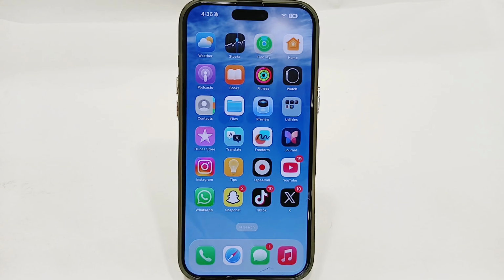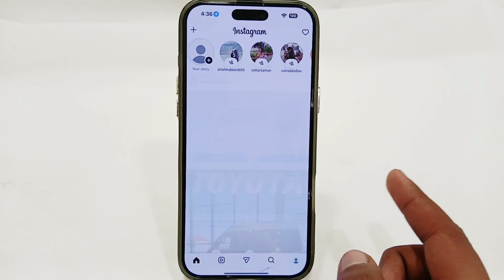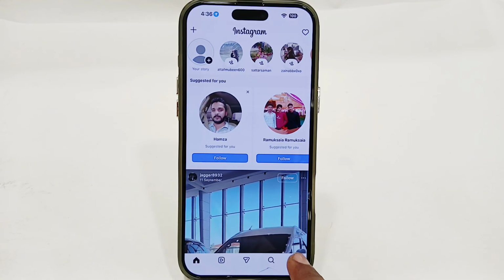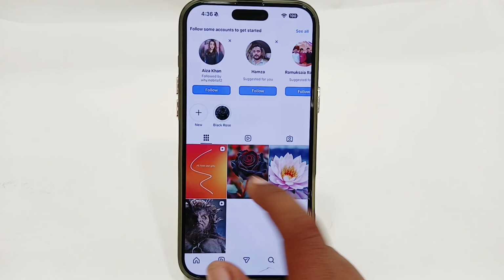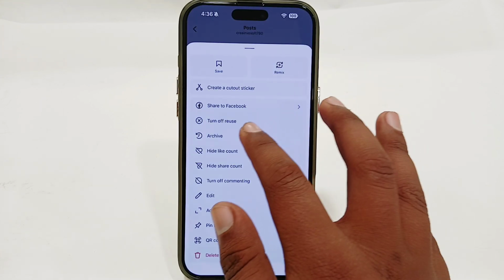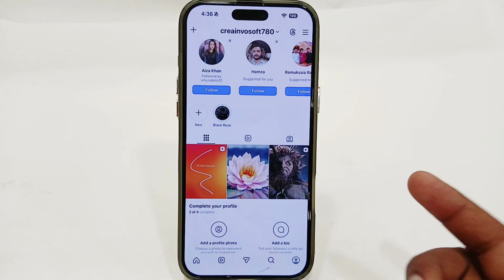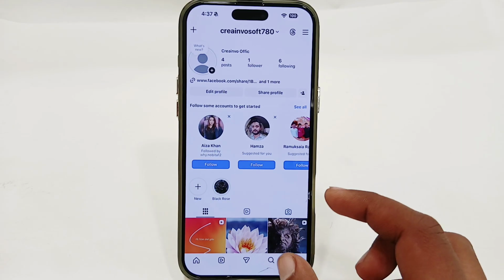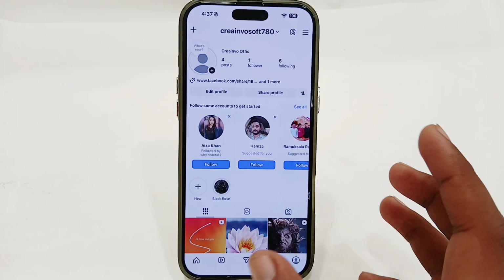How to Archive & Unarchive Instagram Posts (Step-by-Step Guide)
Want to clean up your Instagram profile without deleting posts? In this video, I’ll show you how to archive and unarchive Instagram posts quickly and easily.

📌 In this tutorial, you’ll learn:

How to archive an Instagram post to hide it from your profile

How to access your archived posts

How to unarchive a post to restore it to your profile

Tips for organizing your Instagram feed without deleting content

This method works for both iPhone and Android users and is perfect for keeping your Instagram profile organized while preserving old posts.

Do you want me to make those as well?